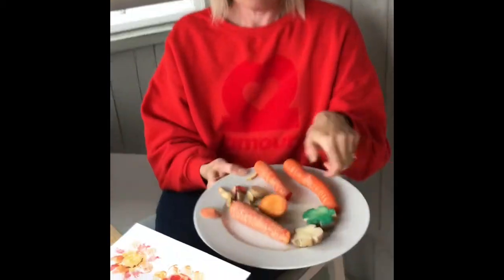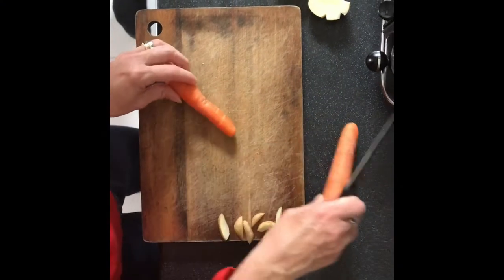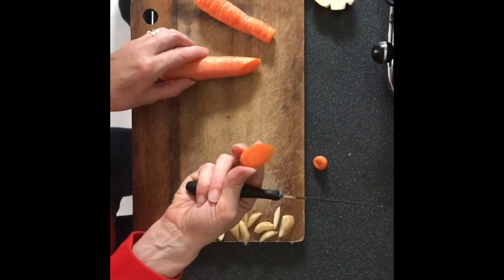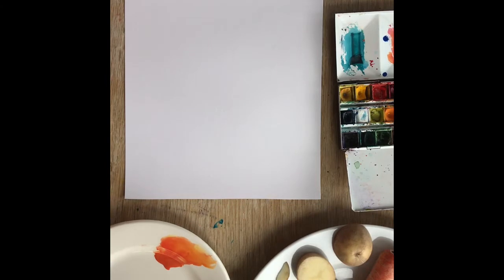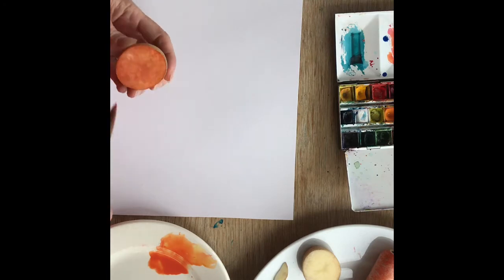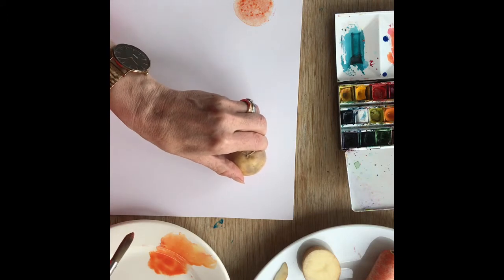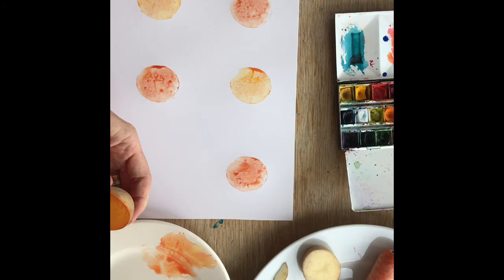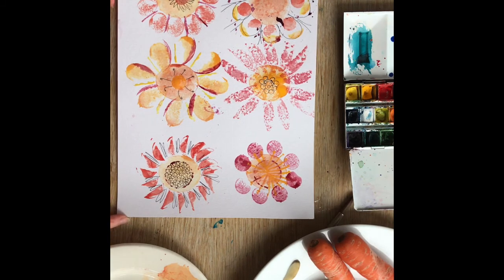Workshops - Polly Zanardi's superb potato print flowers!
If you have enjoyed this video please consider donating to Independent Arts to help us continue our valuable work at this time (edited)